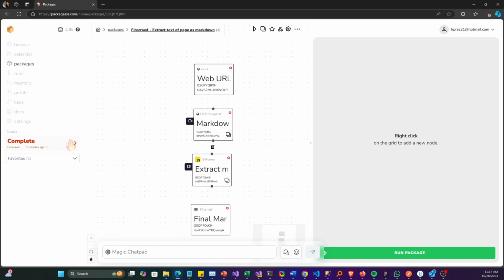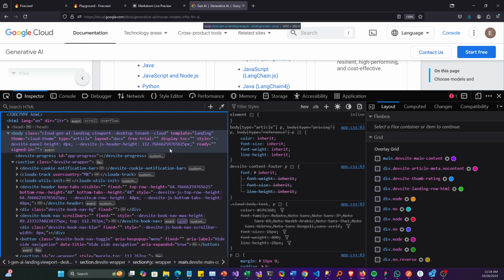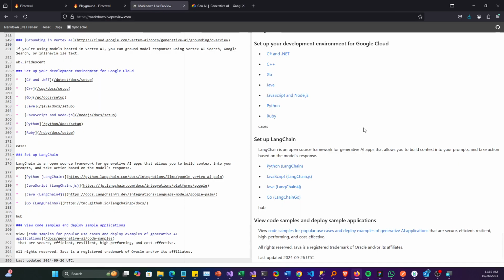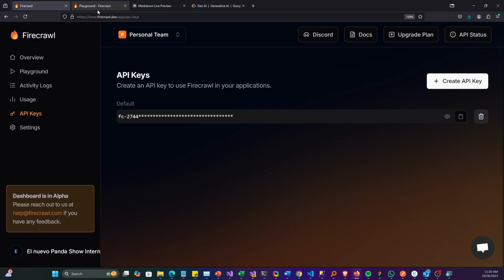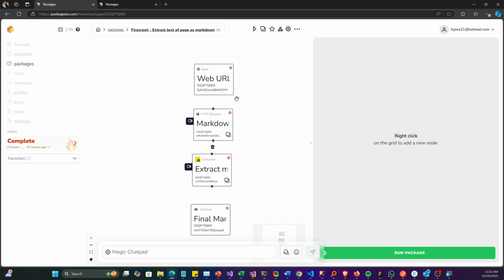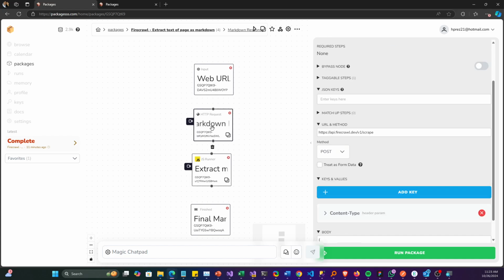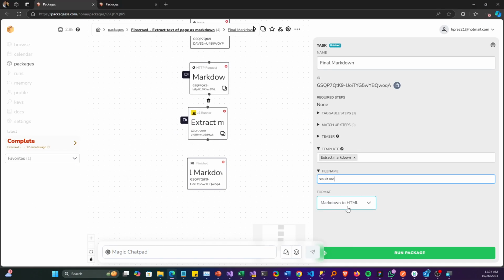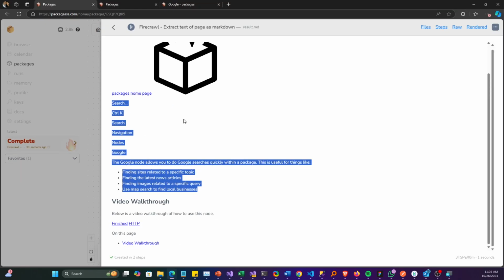Packagesss Extract text of page as markdown